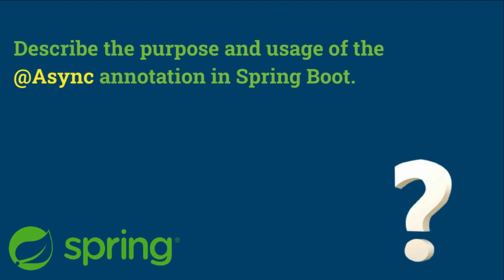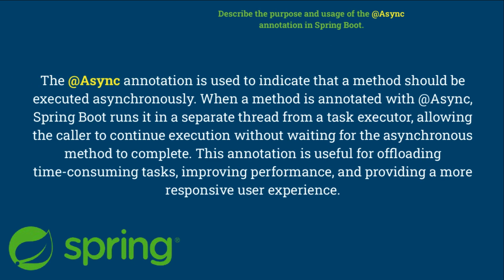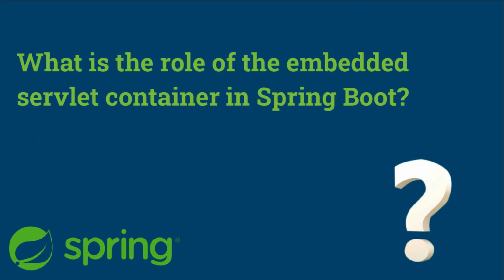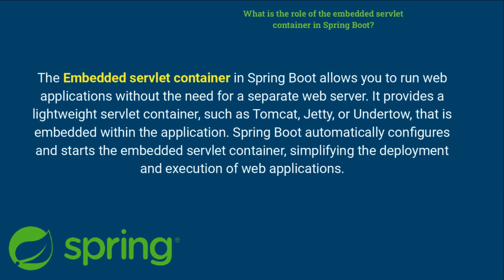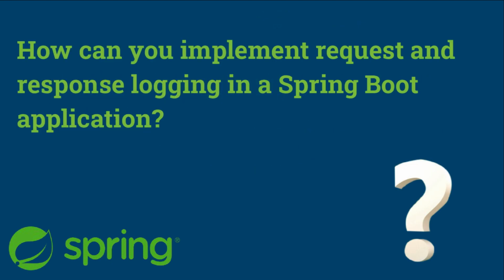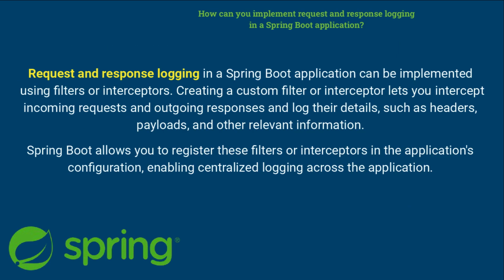Spring Boot Interview Questions | Part 12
Explain the concept of Spring Data REST and its advantages.
How can you implement file upload and download functionality in a Spring Boot application?
Describe the purpose and usage of the @Async annotation in Spring Boot.
What is the role of the embedded servlet container in Spring Boot?
How can you implement request and response logging in a Spring Boot application?